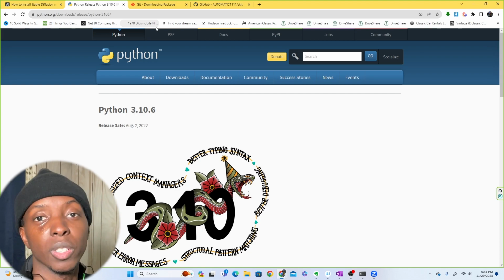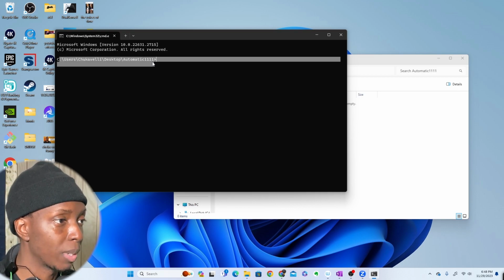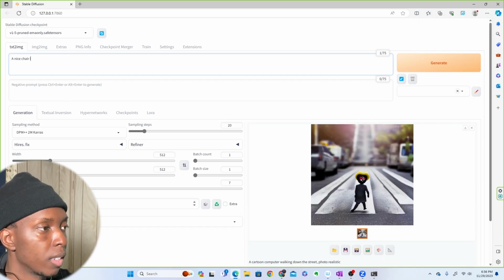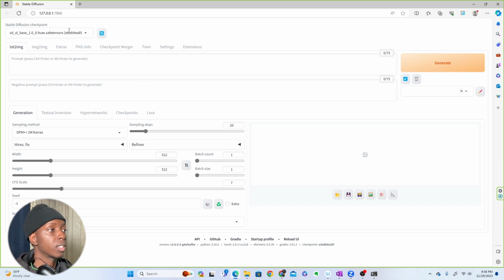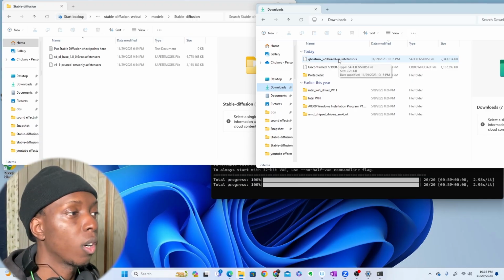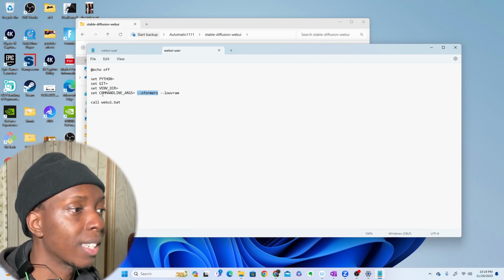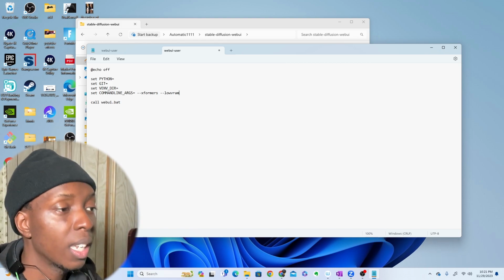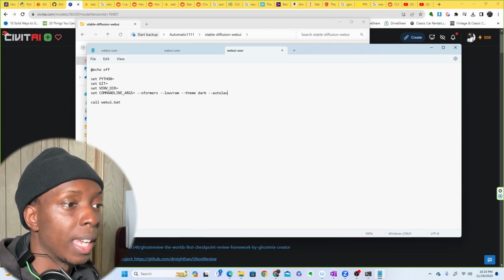Stable Diffusion Local Install SDXL Automatic 1111 Simple Easy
My Setup:
Logitech C922
NEEWER Bi-Color Lights

Timestamps:
00:00 - Python Install
00:49 - Git Install
01:16 - Automatic 1111 Install
2:47: Using Stable Diffusion
3:40 - SDXL Install
5:39 - Other Models You Can Install
7:29 - Xformers, Medvram, Lowvram, Dark Theme, Autolaunch

Stable Diffusion,SDXL,Hugging Face,ComfyUI,AI,Artificial Intelligence,MidJourney,AI Image Generation,AI Generation,AI Art,ChatGPT,ChatGPT4,How To